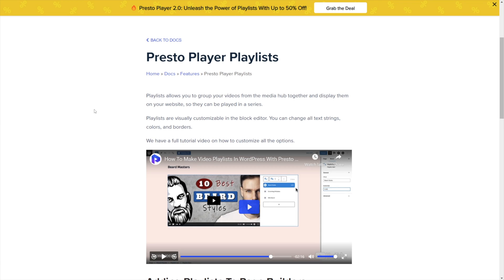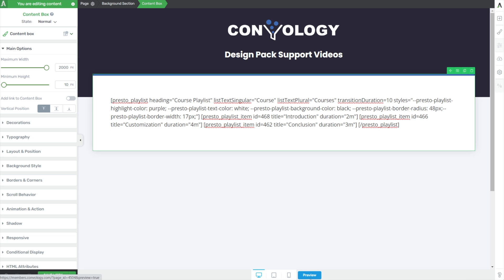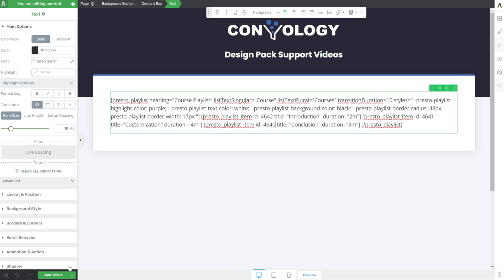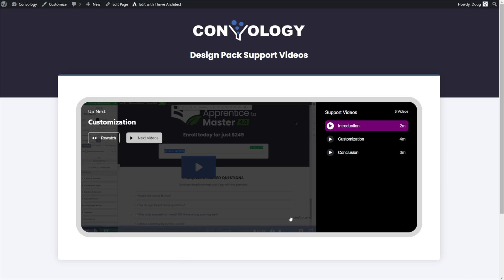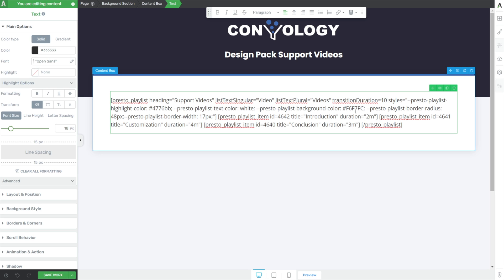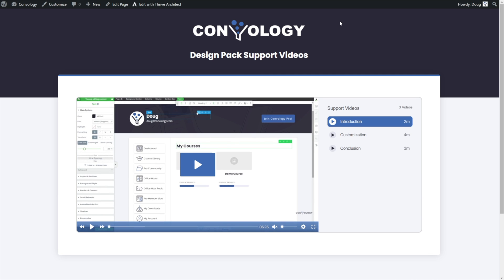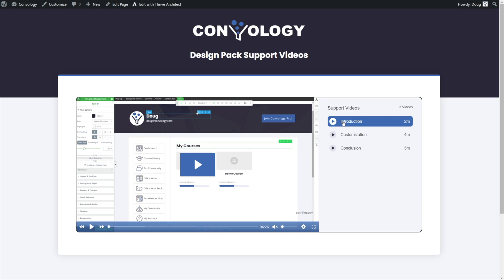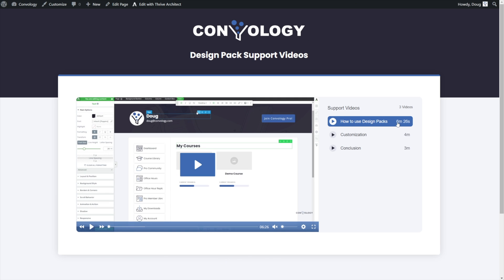Presto Player Playlist Shortcodes (really cool!)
Presto Player's playlist feature is awesome. There's so much potential here to make things like course playlists, tutorial collections, and support centers. While the playlist feature is readily available in blocks, if you want to use it in a page builder like I do (Thrive Architect), then you'll need to use the shortcode (copy it below and follow along in the video for how to use it and customize it!)

[presto_playlist heading="Course Playlist" listTextSingular="Course" listTextPlural="Courses" transitionDuration=10 styles="--presto-playlist-highlight-color: purple; --presto-playlist-text-color: white; --presto-playlist-background-color: black; --presto-playlist-border-radius: 48px;--presto-playlist-border-width: 17px;"]
[presto_playlist_item id=468 title="Introduction" duration="2m"]
[presto_playlist_item id=466 title="Customization" duration="4m"]
[presto_playlist_item id=462 title="Conclusion" duration="3m"]
[/presto_playlist]